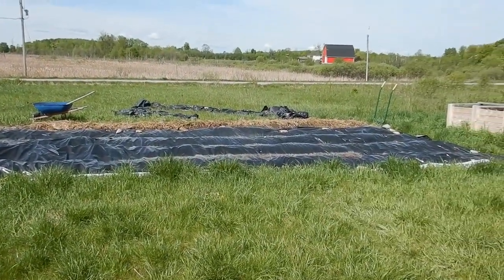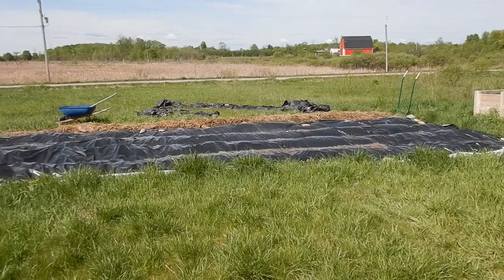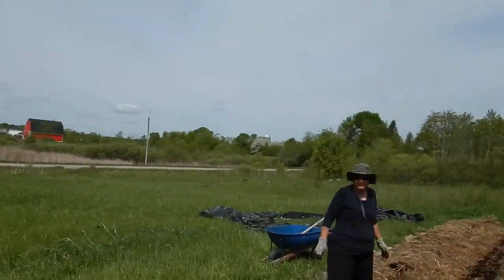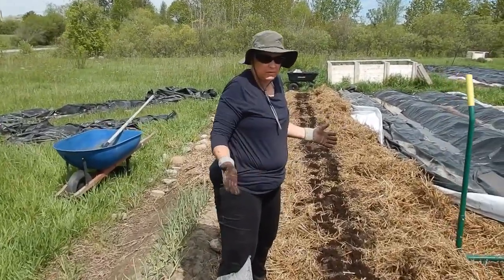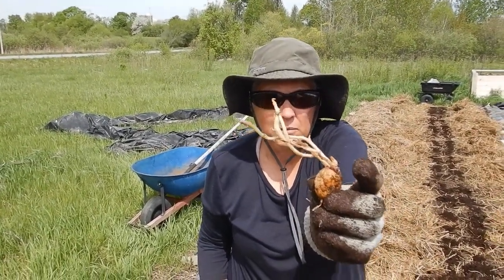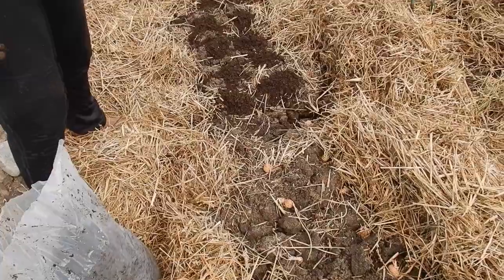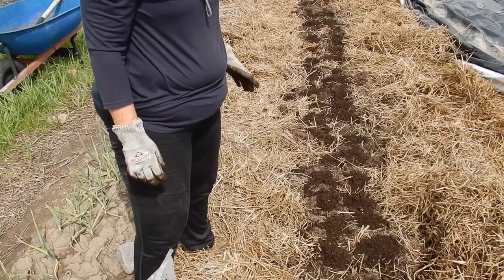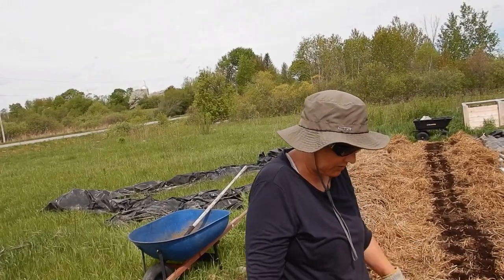Prepping and Planting Potatoes